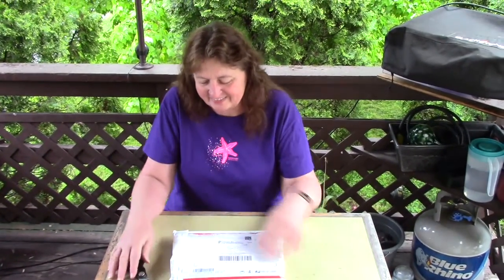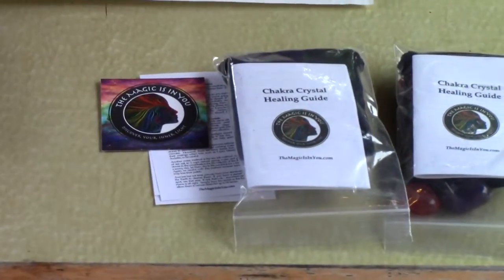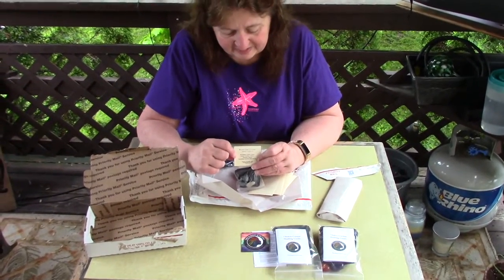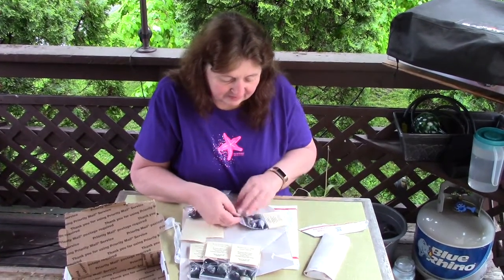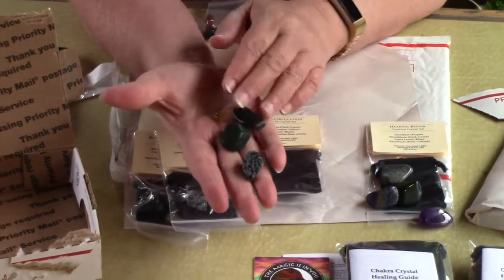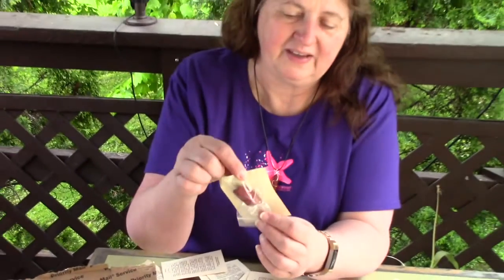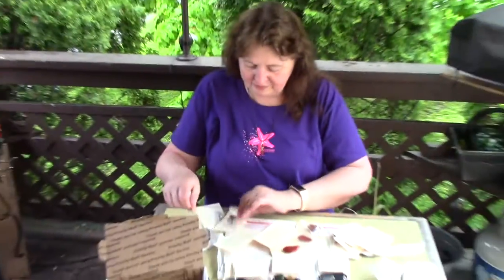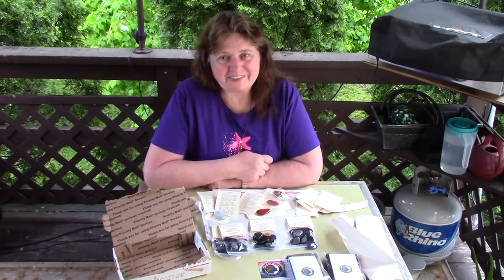Unboxing Crystals from The Magic Is In You - For Crystal Healing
Welcome to our new channel.  Unboxings such as this are some of the many things you will see here.  We hope you enjoy the experiences we have and we welcome your comments and interaction.

Here, we are showing the unboxing of a variety of crystals that were ordered from the company called The Magic Is In You.  This is a product review and reveal for several specialized sets and individual stones.

We appreciate your patience as we develop our channel and associated links.